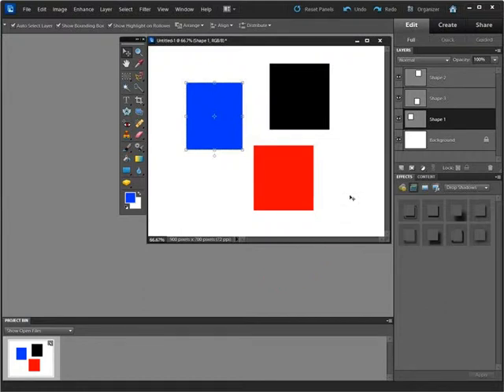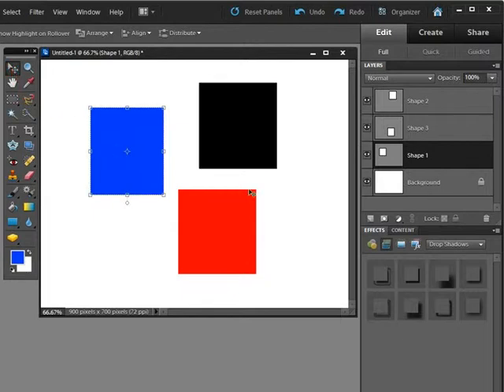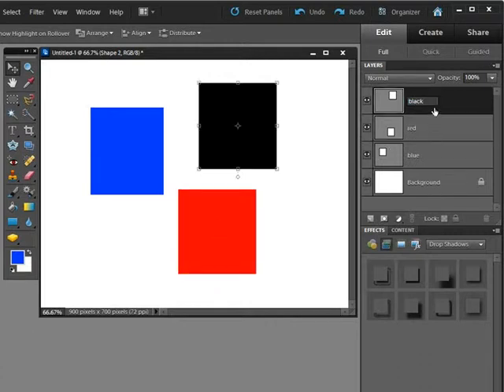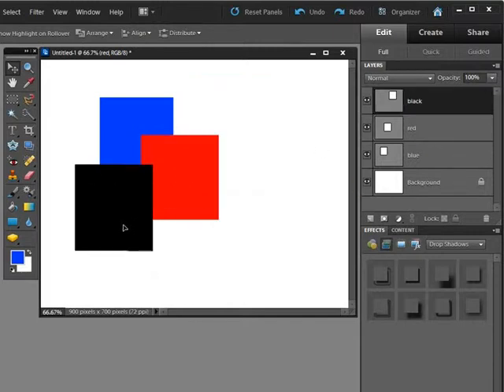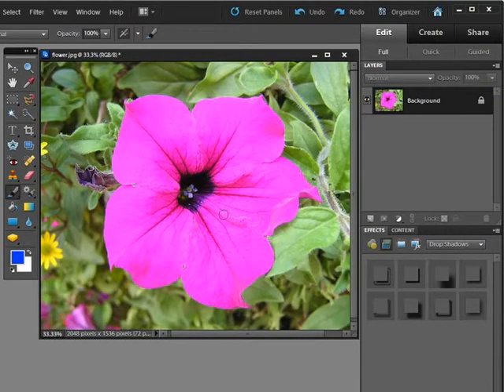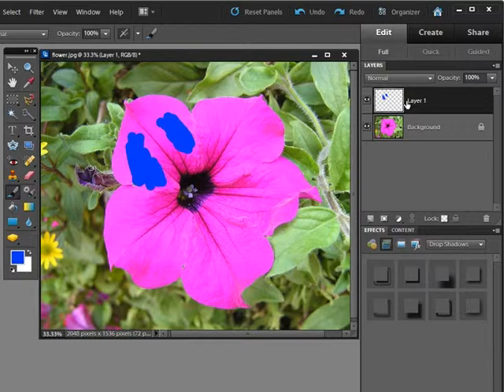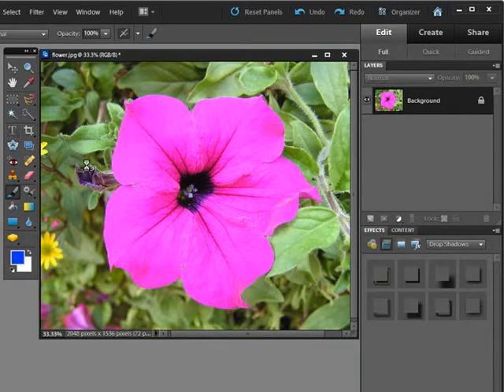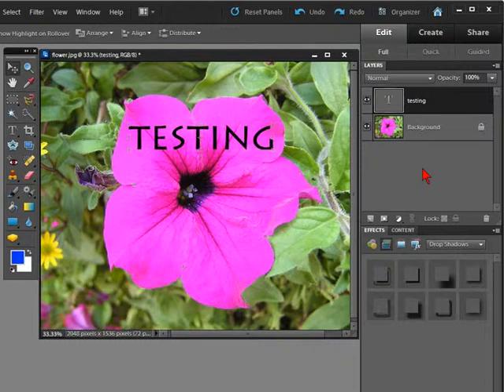How to use Layers in Photoshop Elements - Part 1